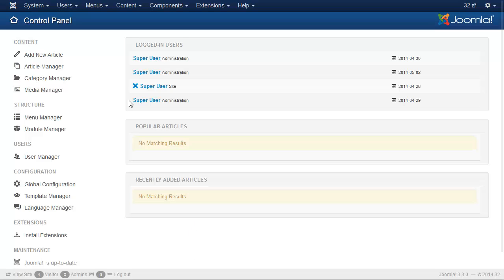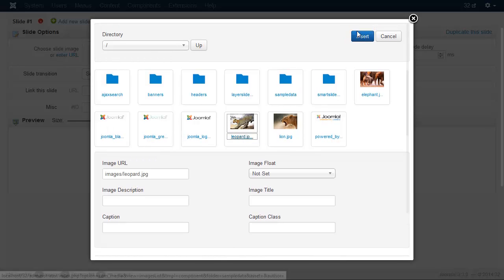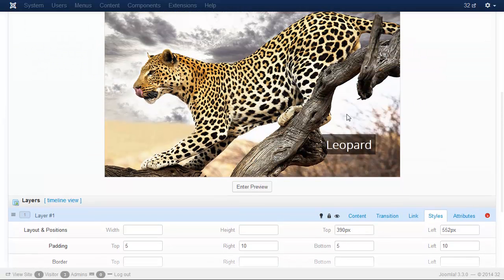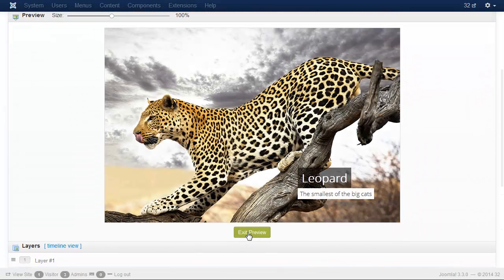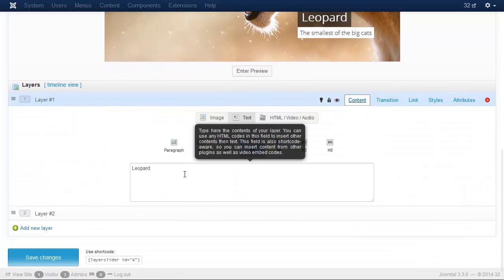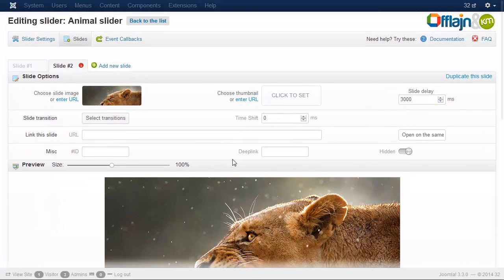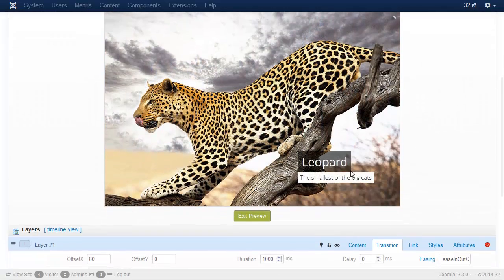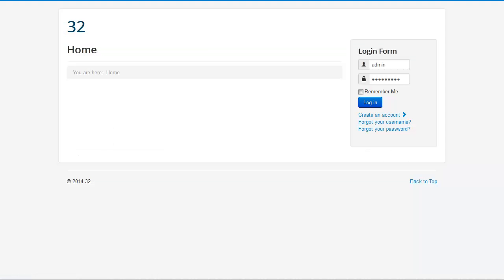Layer Slider for Joomla! tutorial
This is a short tutorial video of Layer Slider 5.